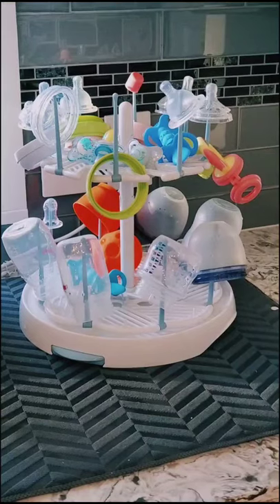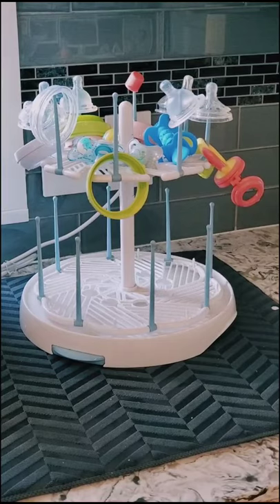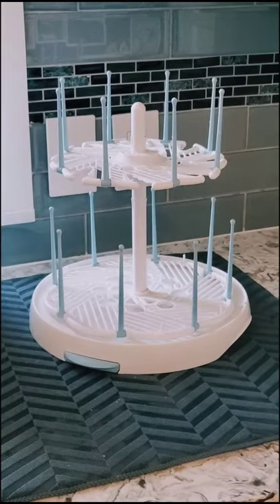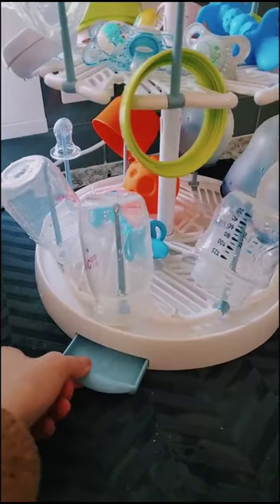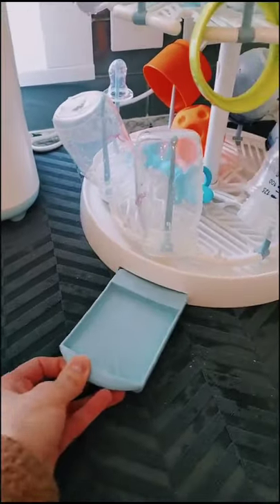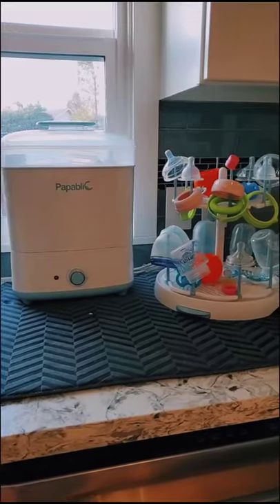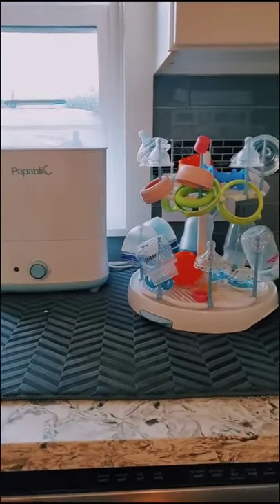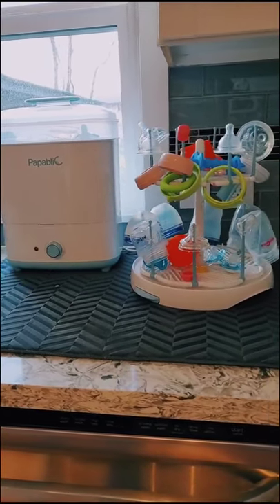AMAZON MUST HAVES | Arielle Brimhall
Munchkin High Capacity Drying Rack